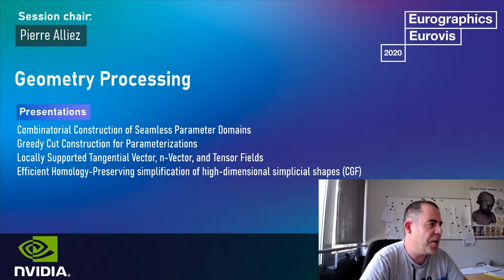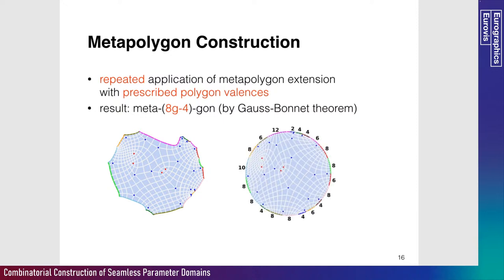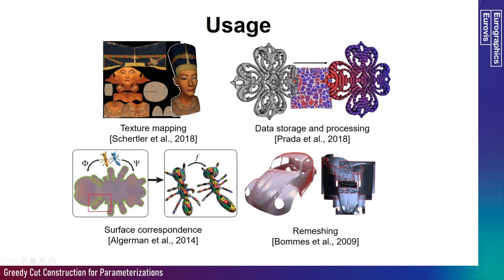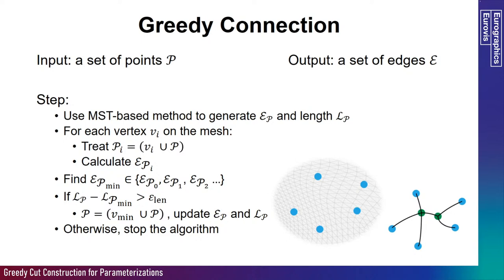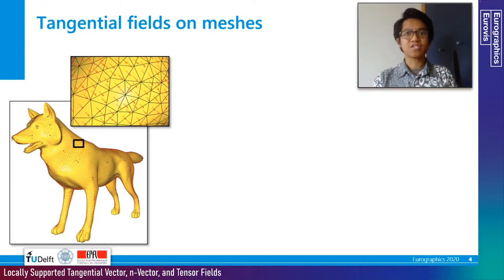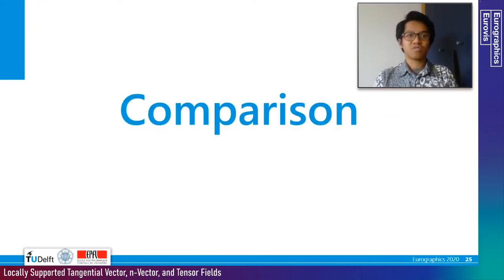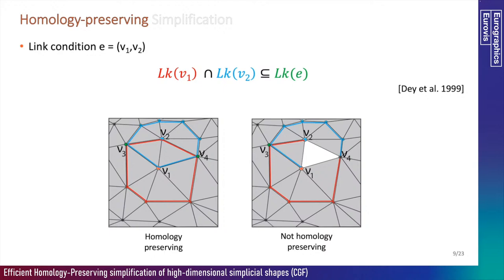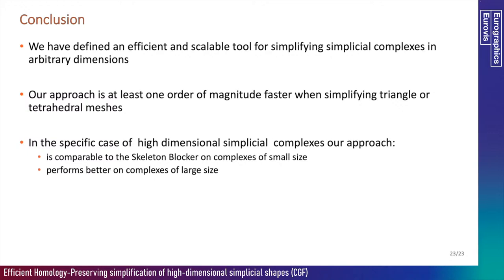EG / Full Papers 6 / Geometry Processing / Tuesday 15:30-17:00